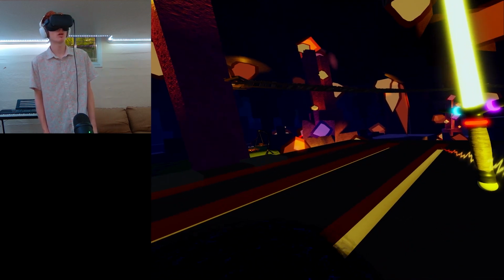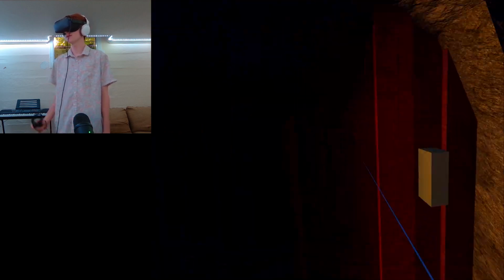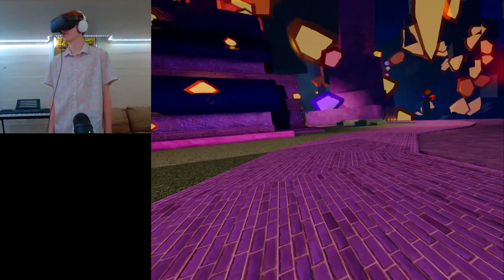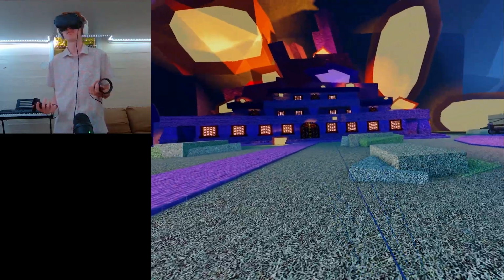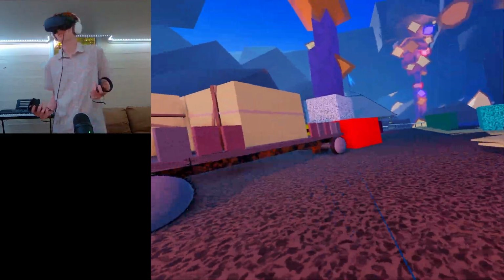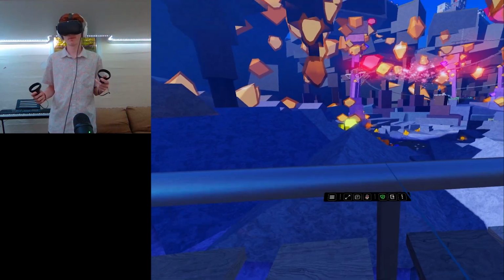REx World 2 Is Beautiful in Roblox VR...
REx was born to be played in VR...

Consider becoming a member, it only costs 0.99$ a month!

Top Donators as of 09/24/23  💵-
AvoidedTheSpooder - 368.33$
MangoTeaTime - 100.00$
@YaBoiSky  - 100.00$